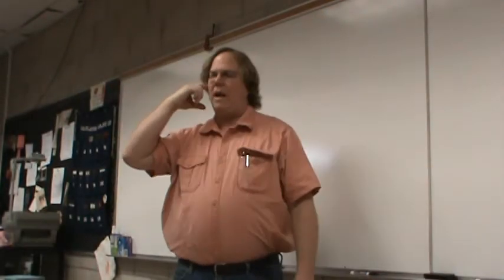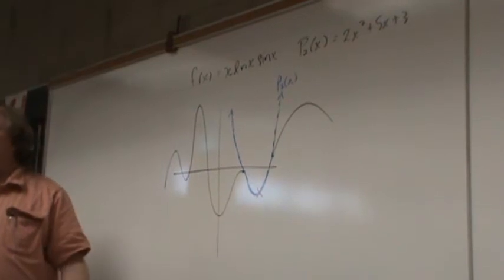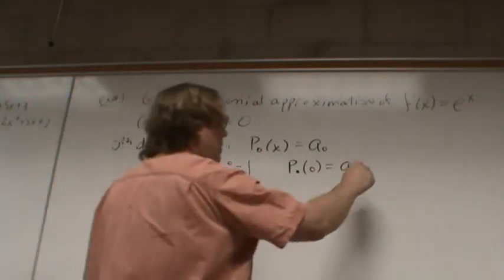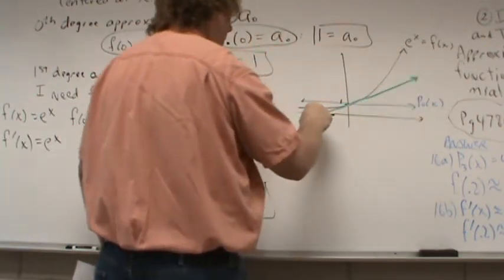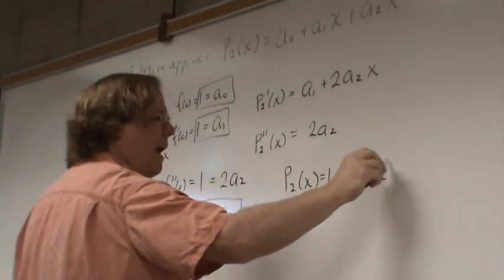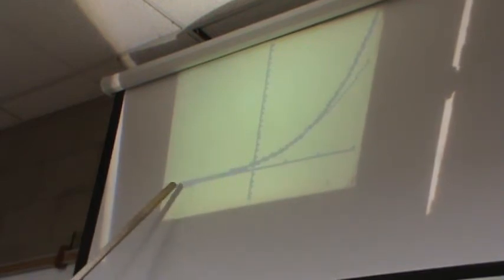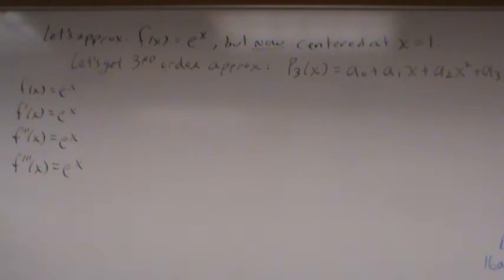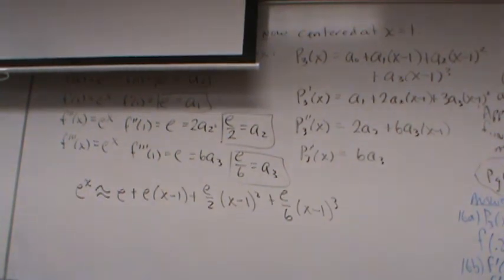AP Calculus (1/18/2018)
Intro to Taylor's and Maclaurin approximation